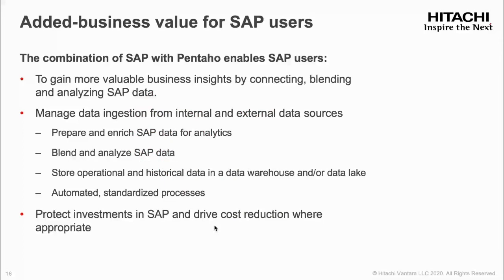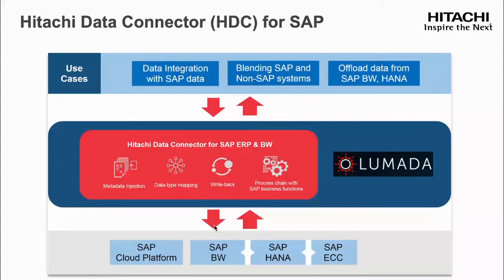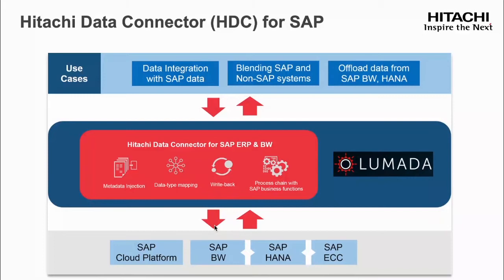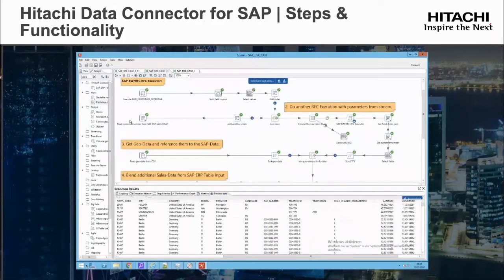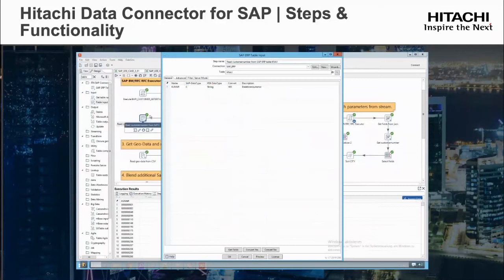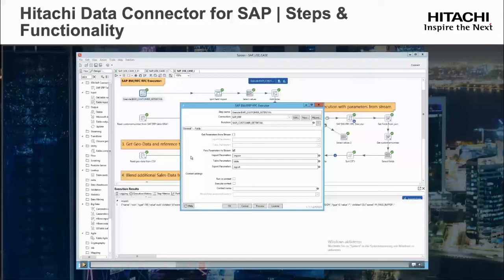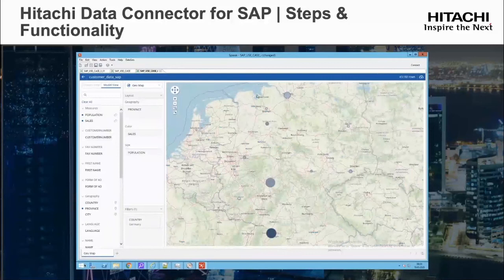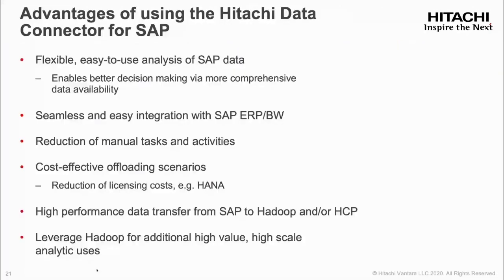Bringing magic to your SAP data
Pentaho is some kind of a multi tool for data management. The Hitachi SAP Data Connector is properly a swiss army knife of working with SAP. The video introduces Hitachi's Connectivity package and a demo video that gives a first impression of work with the SAP data connector.